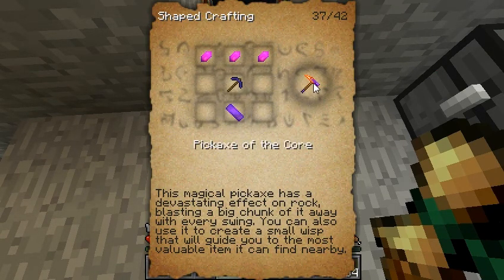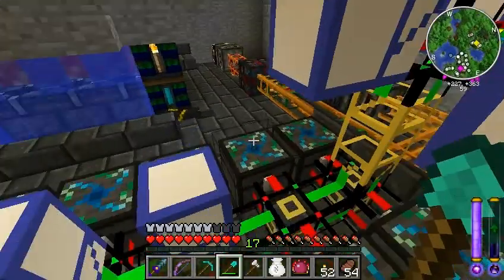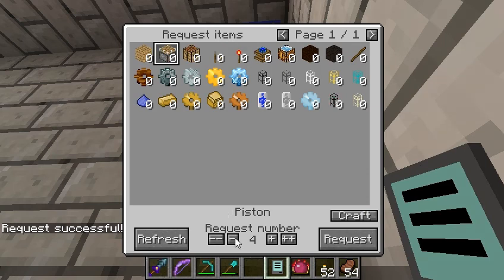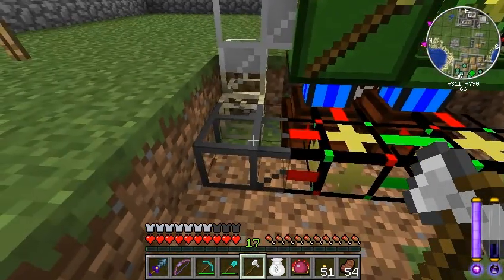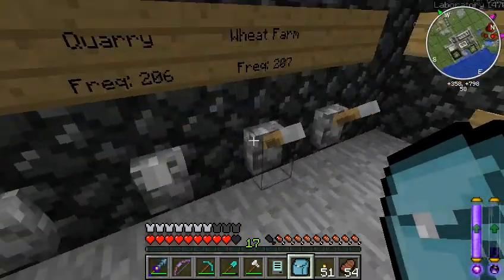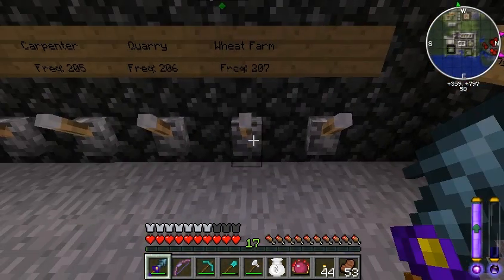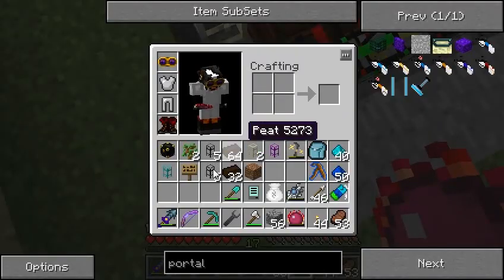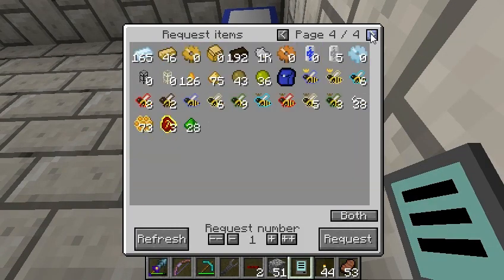The Exploits of Cowgamel Ep. 23 (Minecraft 1.2.3 Let's Play)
More successful Thaumcraft 2 research.  Portable Hole & Wand of Reversal.  Wheat farm, including changes to pipe system (remove Ender Chests).  Go back to tree farm and fix it the same way.  Common princess from bees (off camera).  Also showed roughed in slums/manor.  Automate centrifuge.